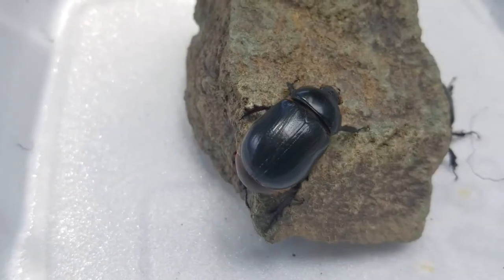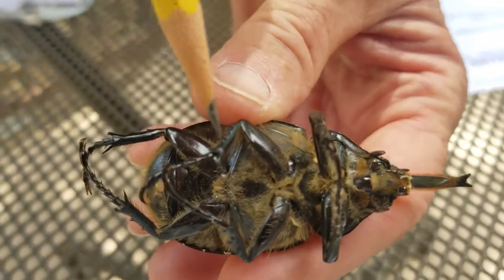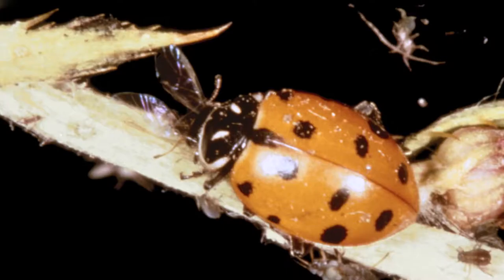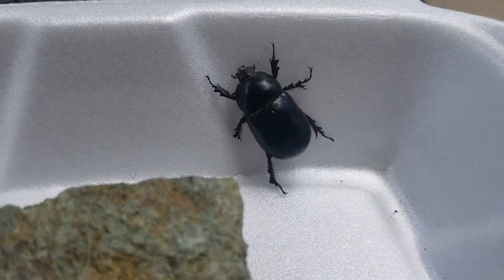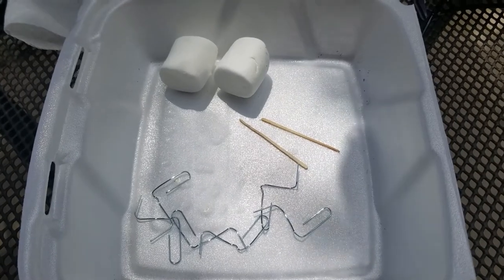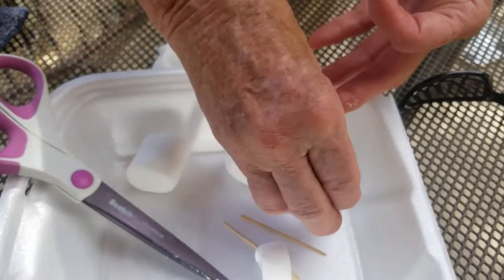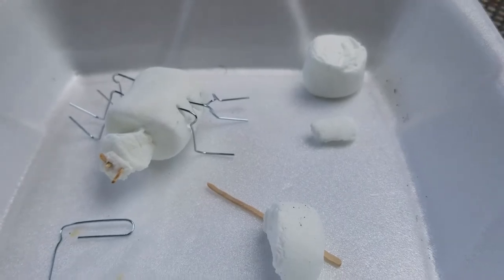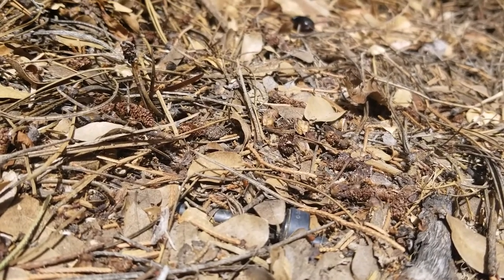Backyard Beetles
Join us for day two of Arthropalooza week! Dianne Olson, a volunteer at the Highlands Center, is here to tell you all about beetles in the highlands.